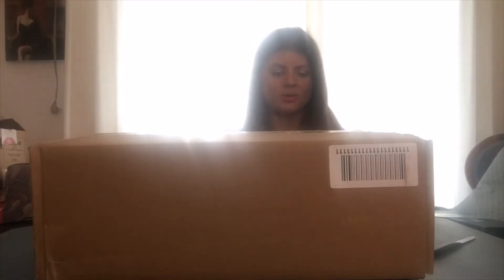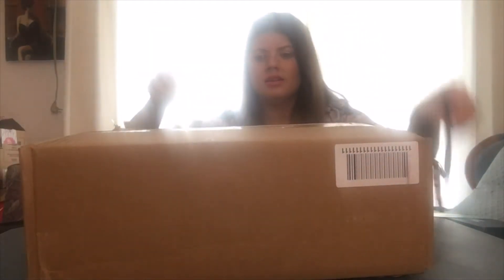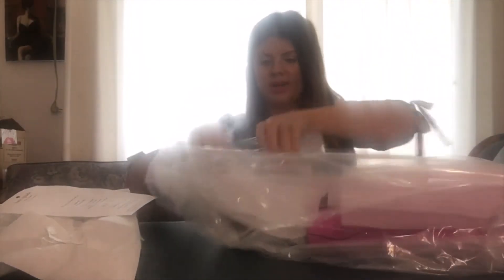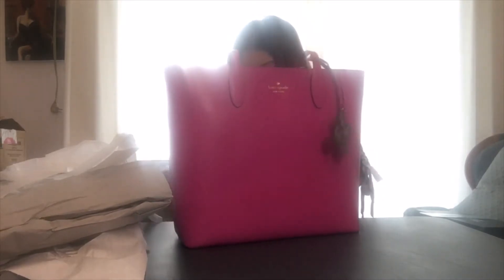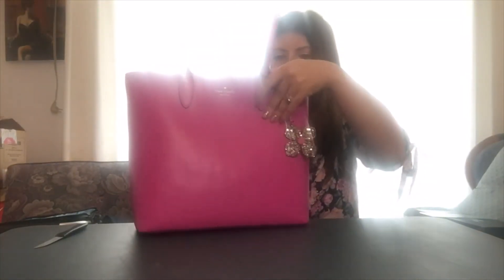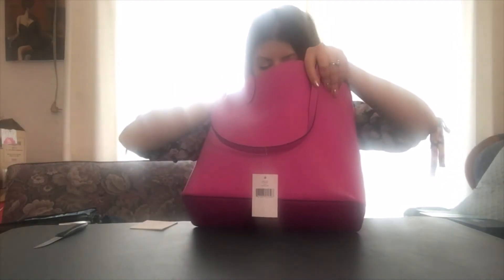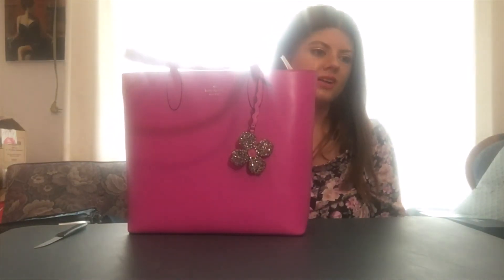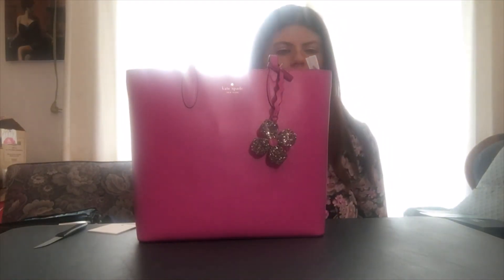Kate Spade Purse Unboxing